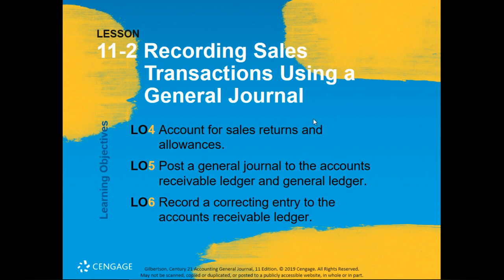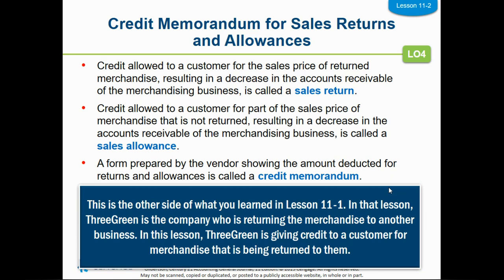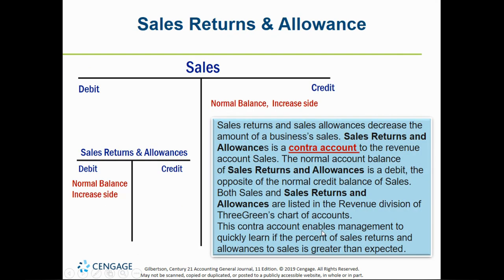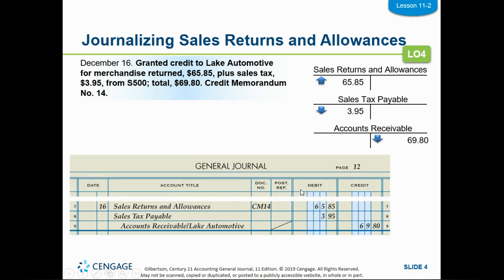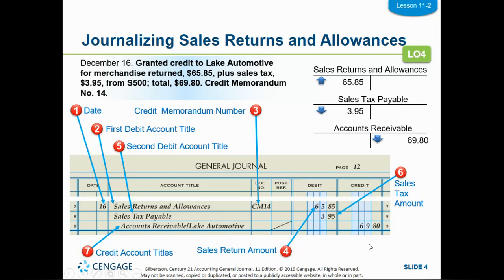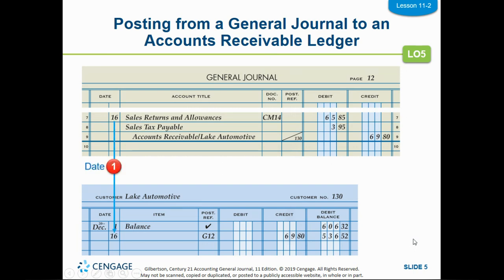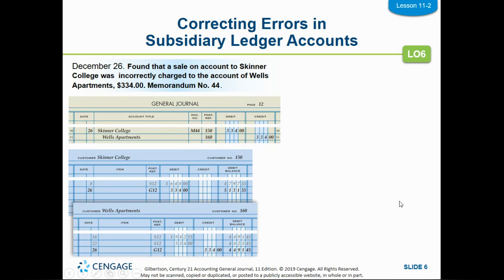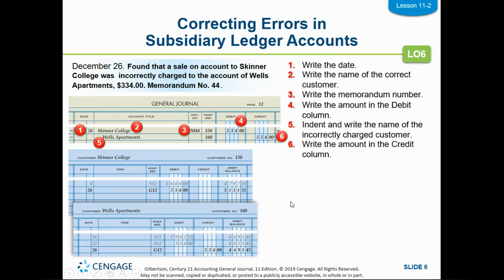Lesson 11-2: Sales Returns & Allowances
Sales Returns & Allowances